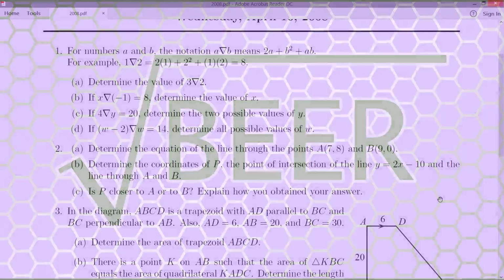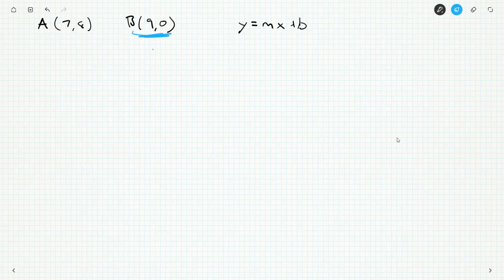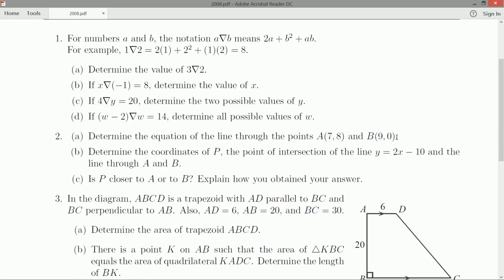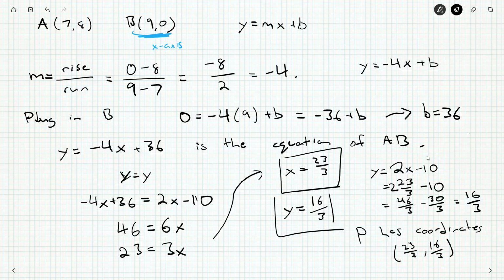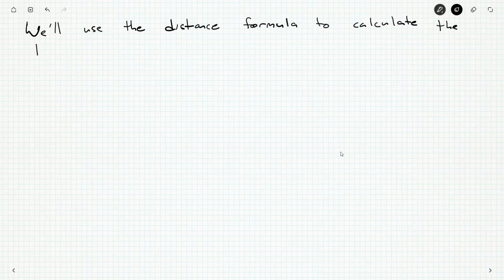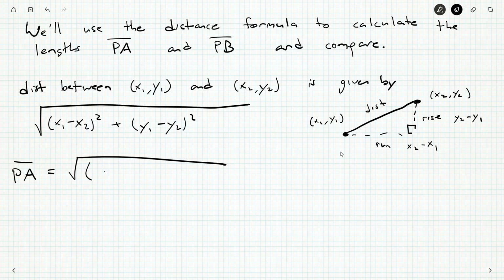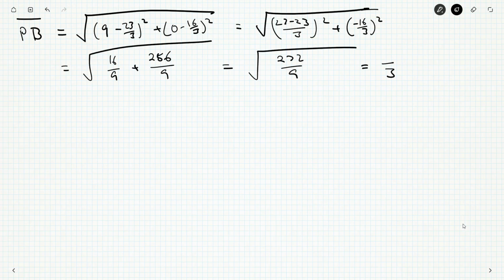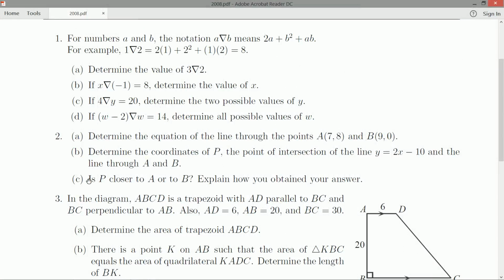Hypatia 2008 2